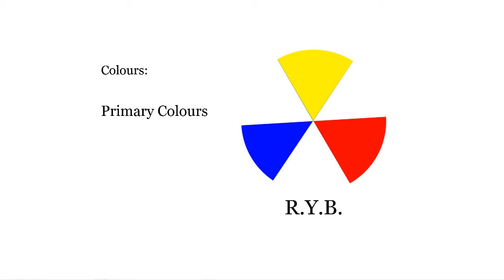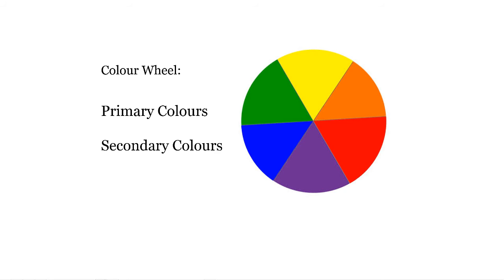01 Colour Theory - RGB